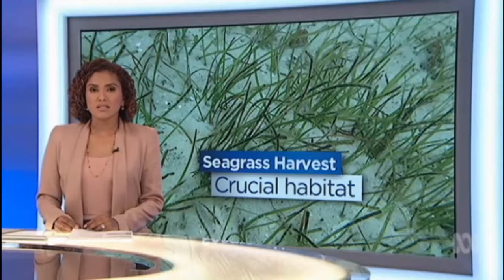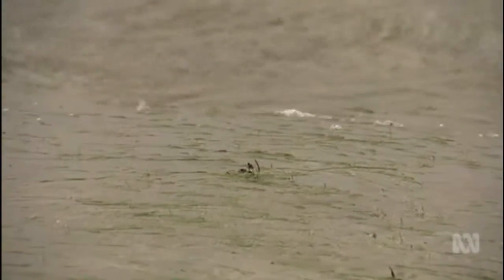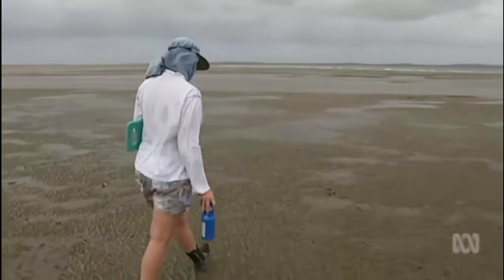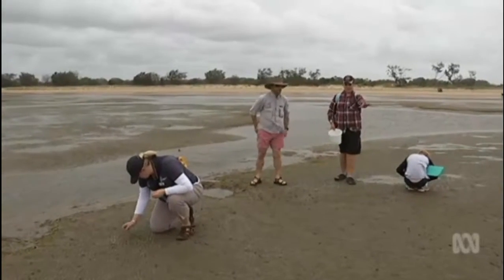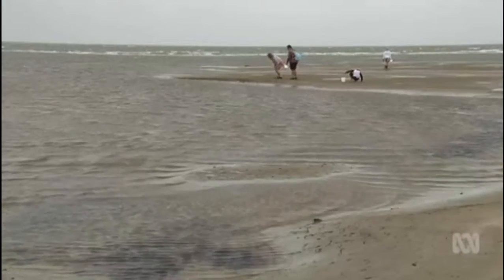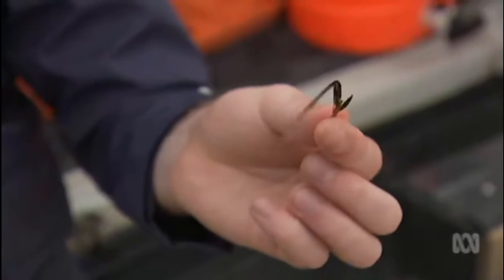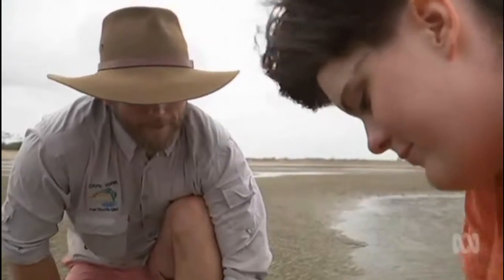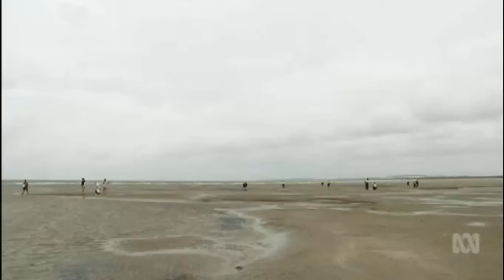Studying seagrass to improve meadows & protect Great Barrier Reef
13/12/2016 Queensland scientists are collecting seagrass seeds in order to study and improve meadows.